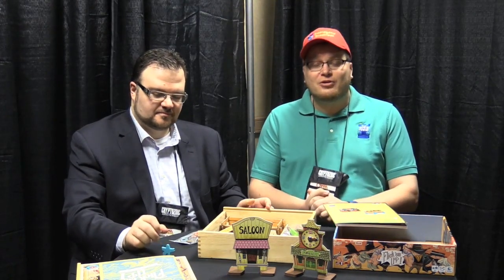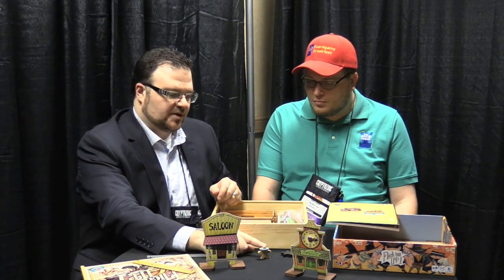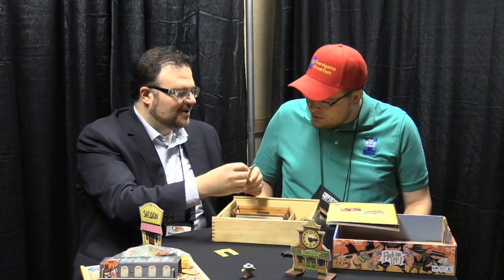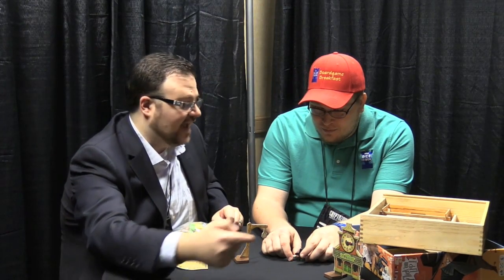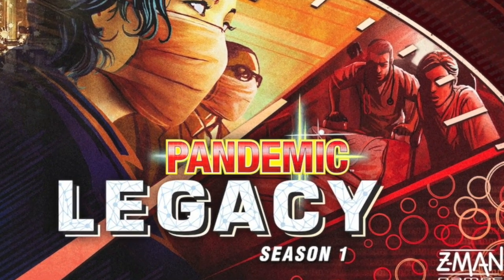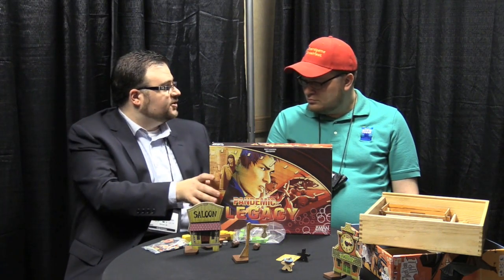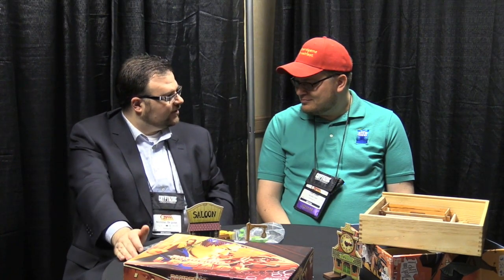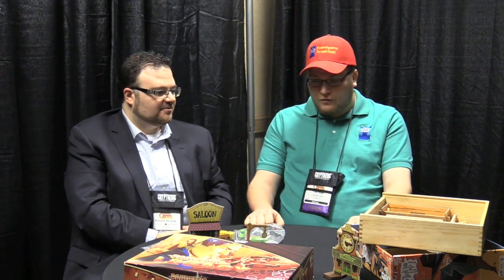Z-man and Pretzel Games - GAMA 2015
The Dice Tower talks to F2Z publishing during the GAMA Trade Show to find out what's in store for 2015!